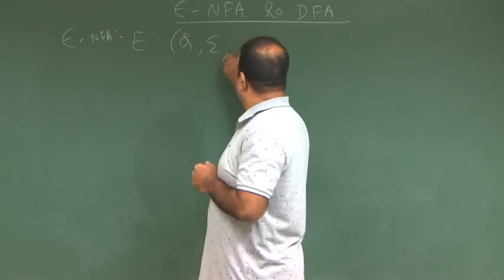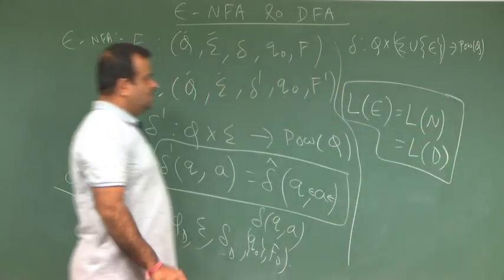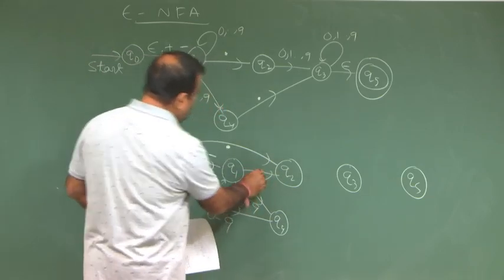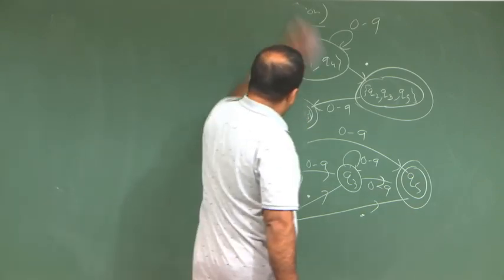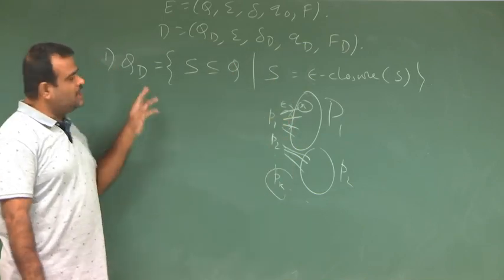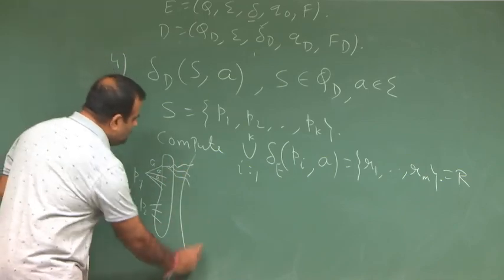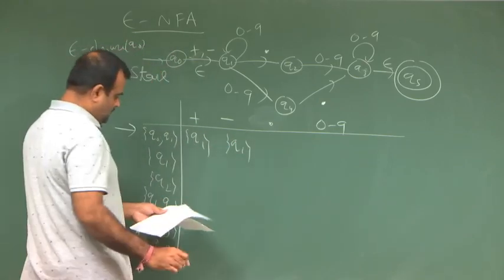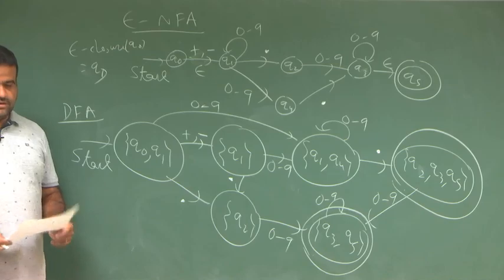Lecture 15: 𝜖-NFA to DFA